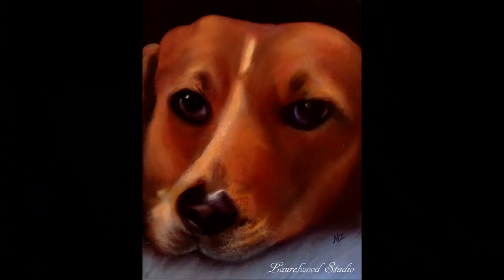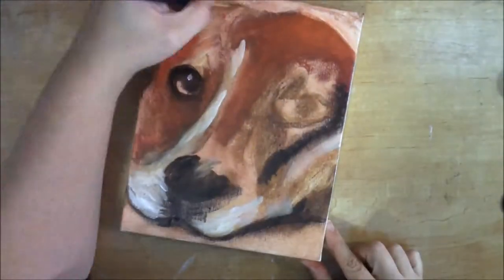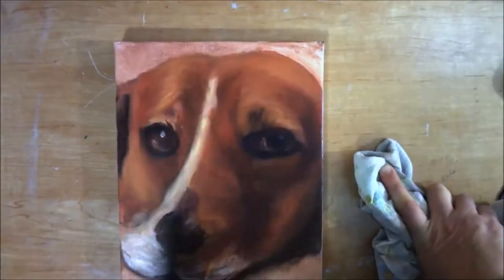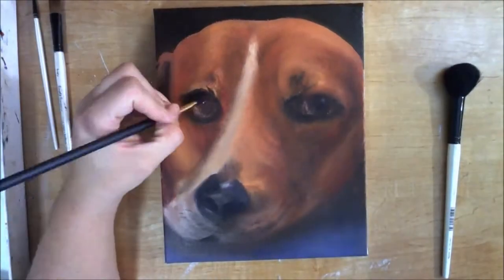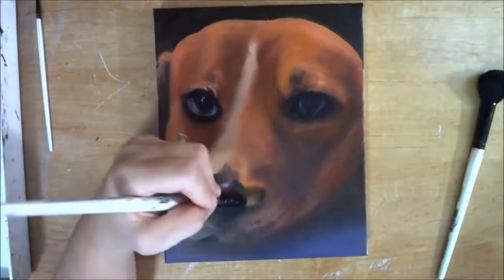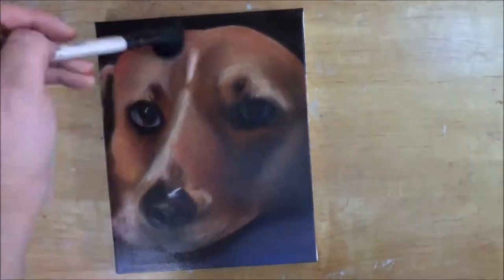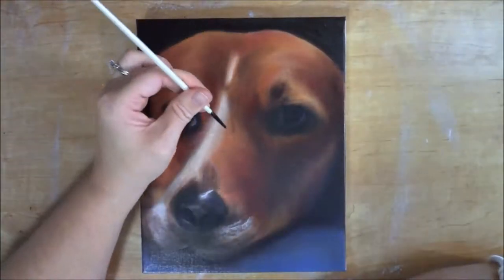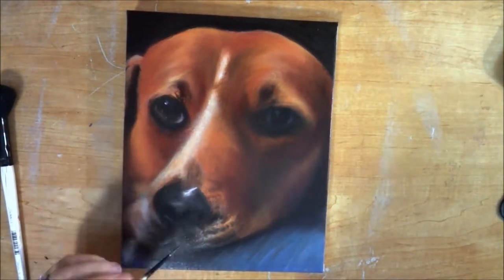Water-based Oil Painting of Dog on Canvas | Laurelwood Studio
In this demo, I show how I created this painting of a beagle's face using Winsor and Newton Artisan series water-based oils on stretched cotton canvas.

I work in a variety of mediums from oils to acrylics, to colored pencil, pastel and digital.

Happy Watching!